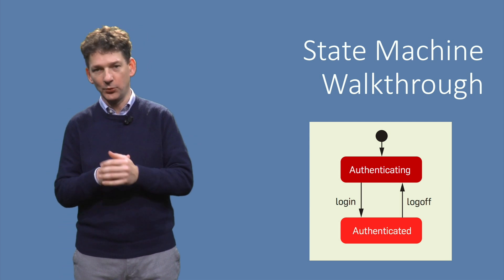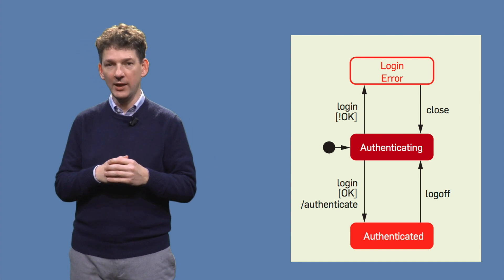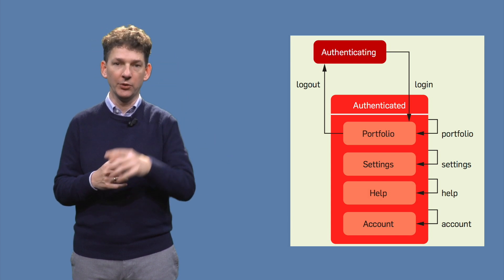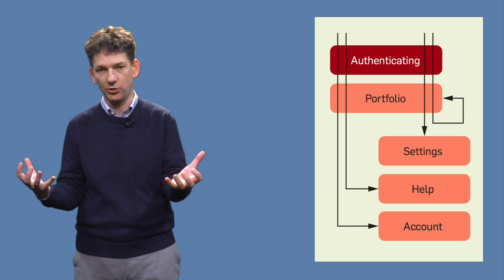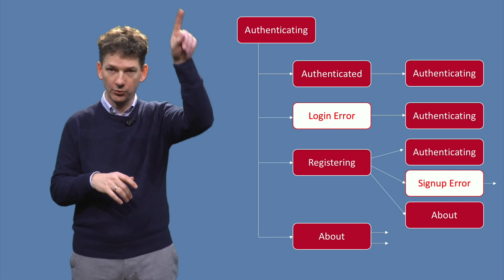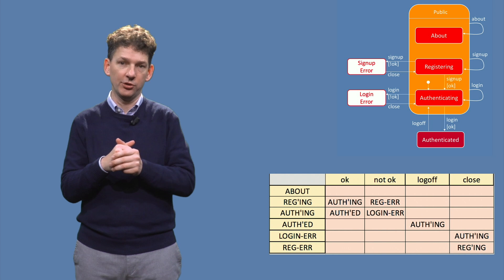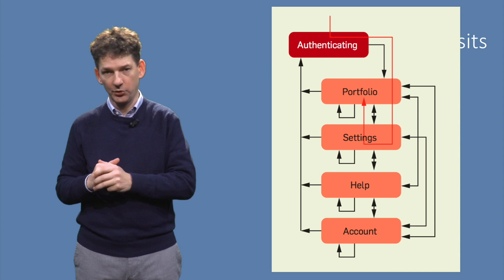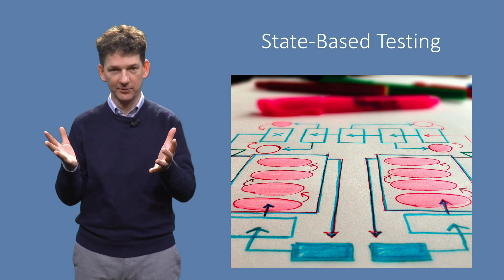ST2x_2018_Module_2_16_State_recap-video